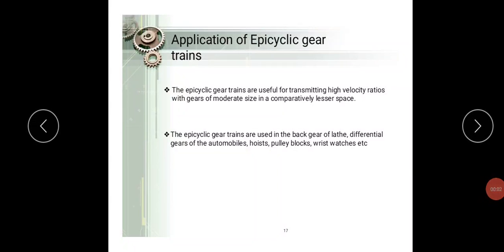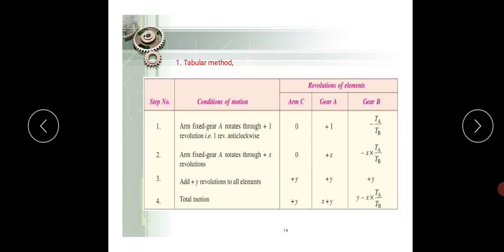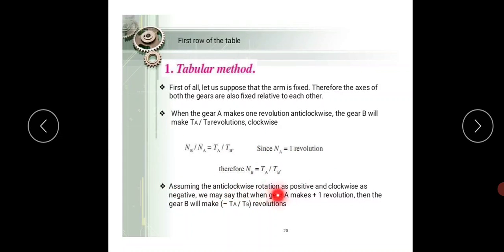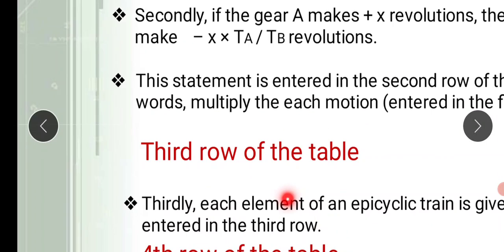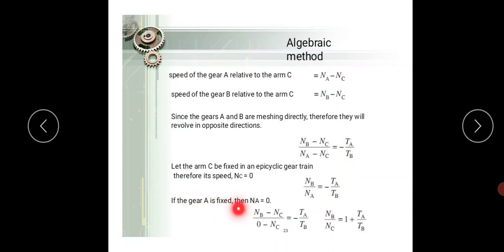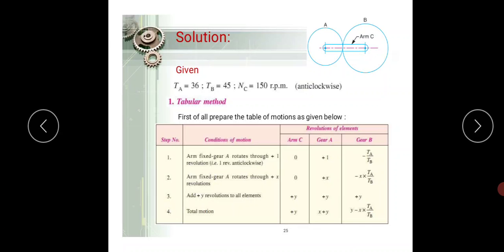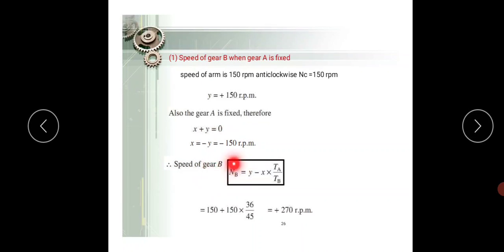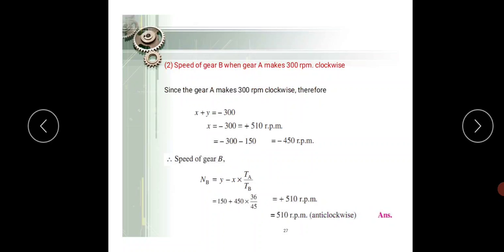Gear Train | Epicyclic gear train | Part-3